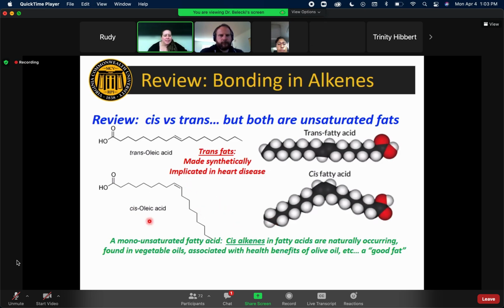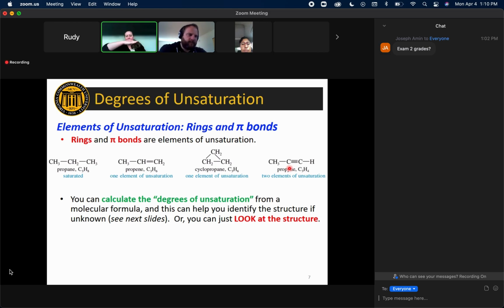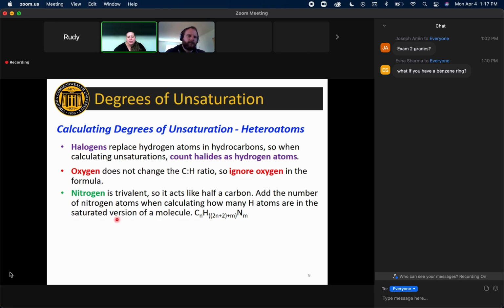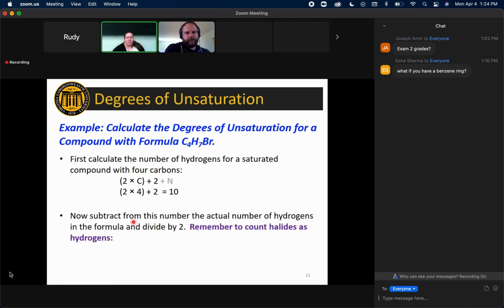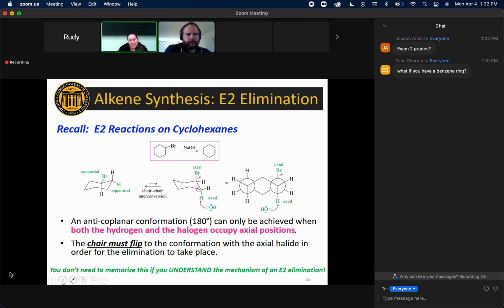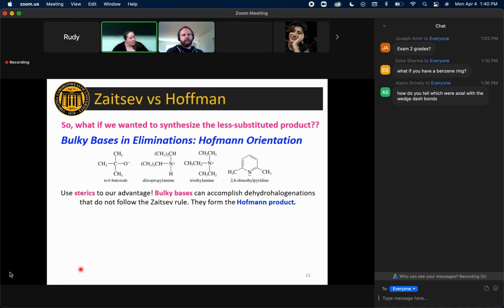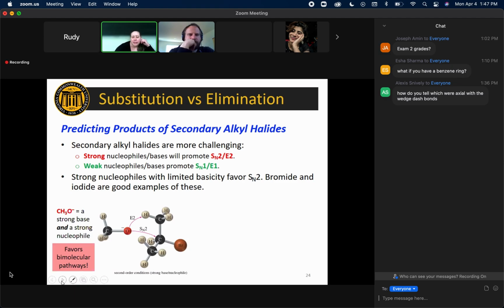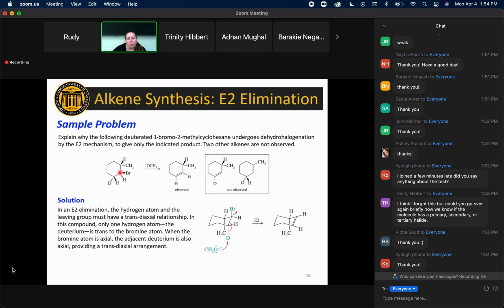CHEM 301 Lecture 4/4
CHEM-301-003-SP2022 - ORGANIC CHEMISTRY I with Dr. Belcki